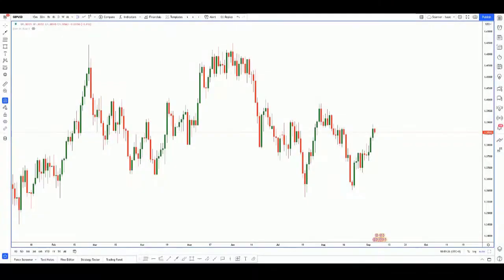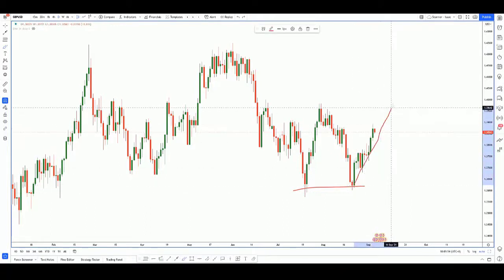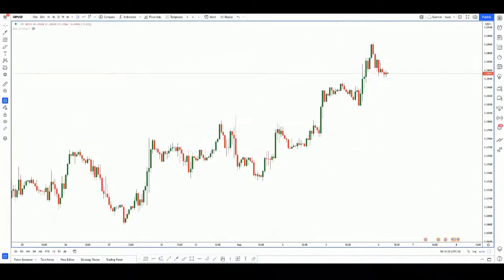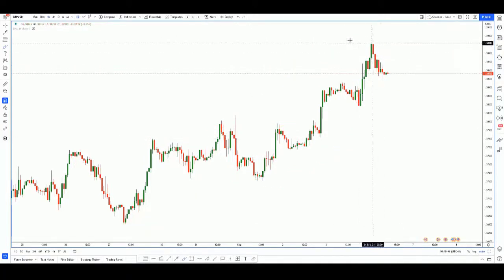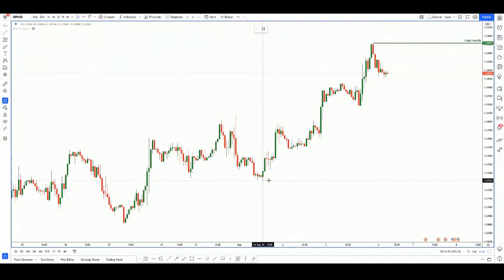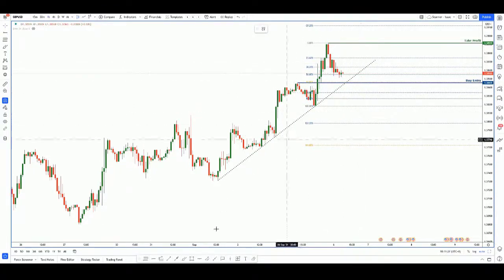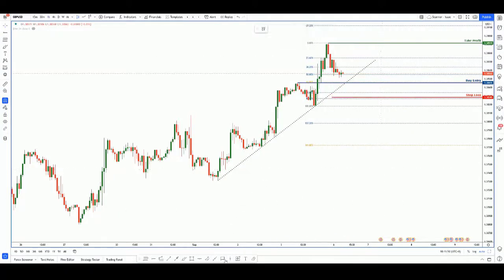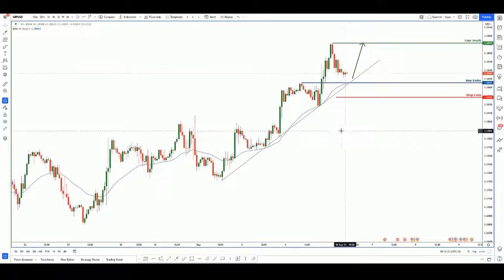Forex forecast 09/06/2021 on GBP/USD from Dean Leo